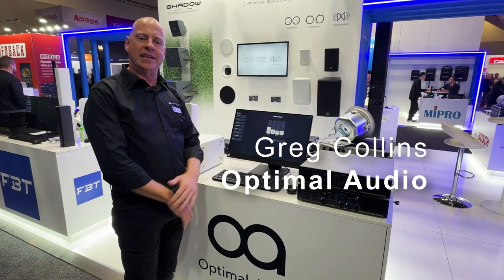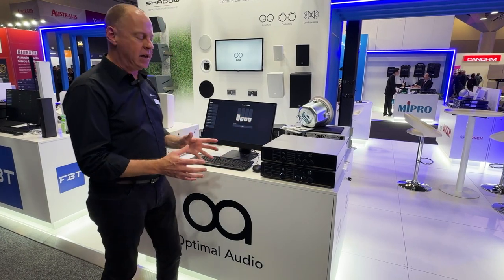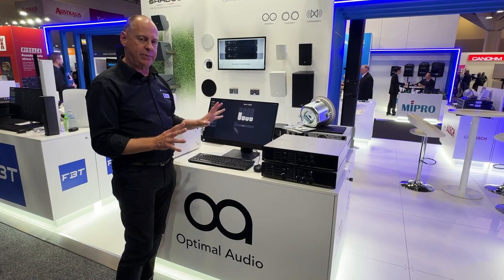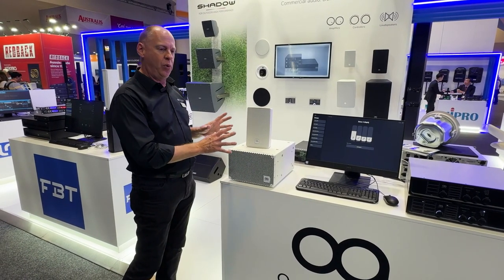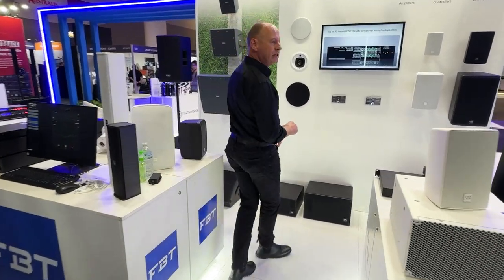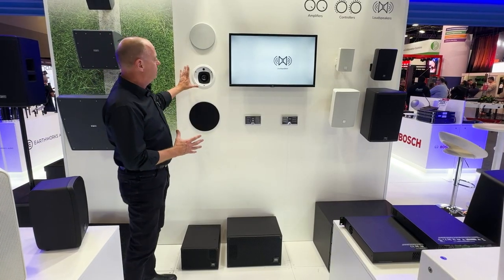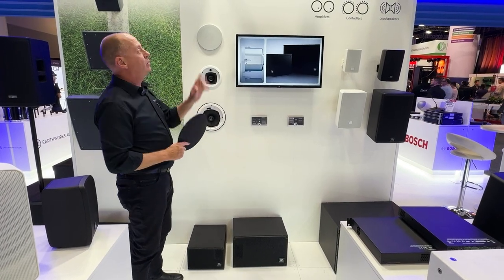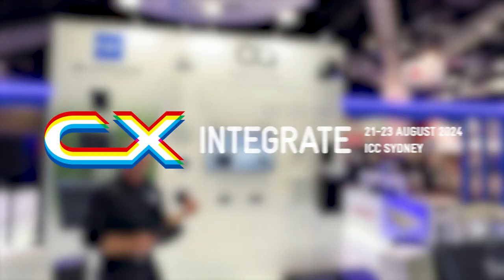Integrate 2024 - Optimal Audio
Audio Brands Australia's Greg Collins talks new gear from Optimal Audio. Joining their zone processors with fantasttic web GUI are new subwoofers, bezel-less grilles for existing ceiling speakers, and new pendant speakers